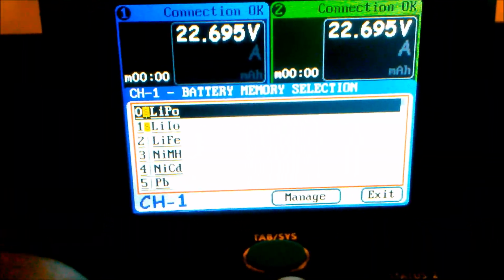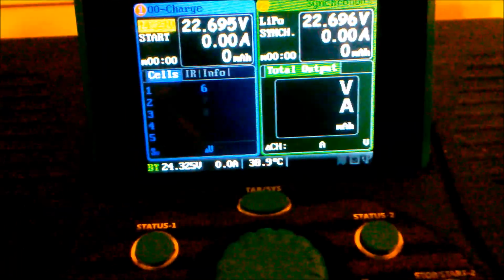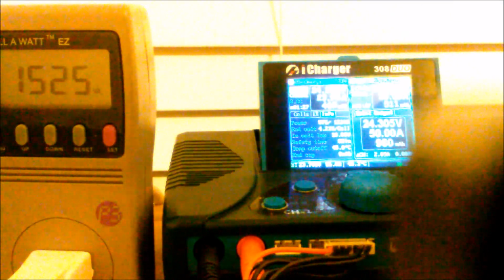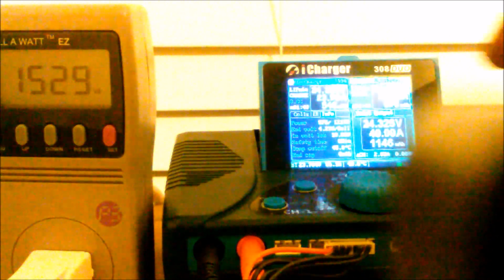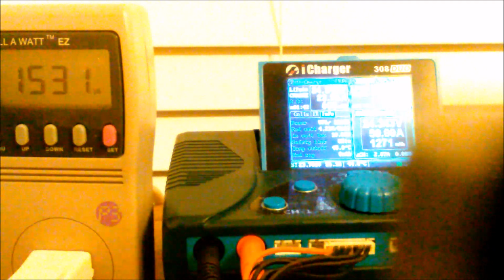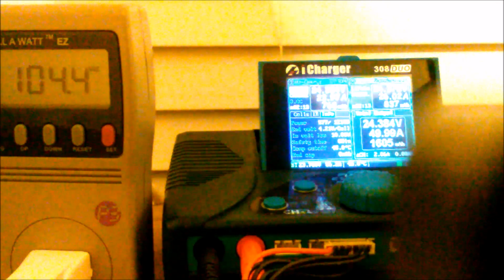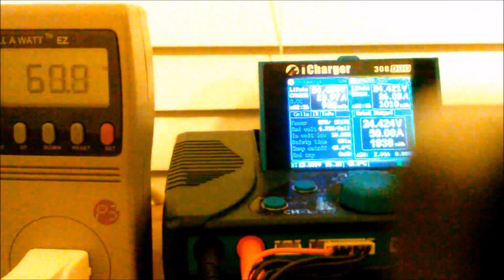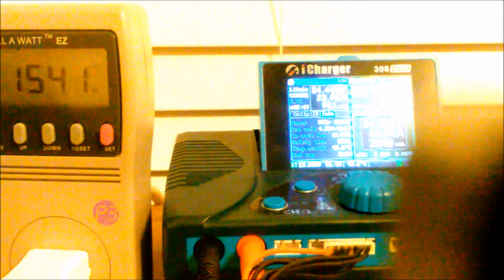24v 62A Dell RC Charger PSU Load Test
Load testing my power supply.